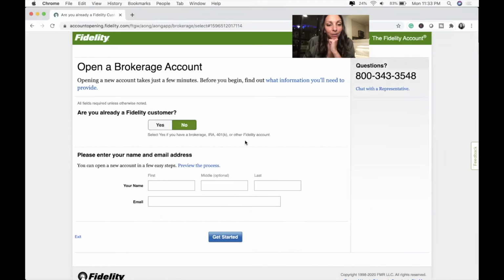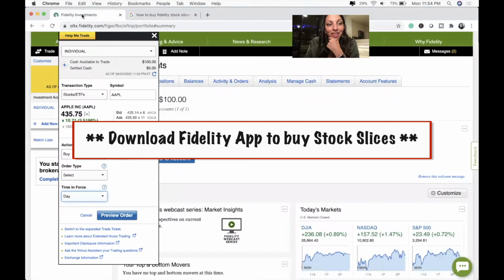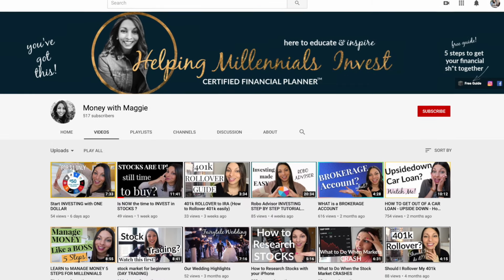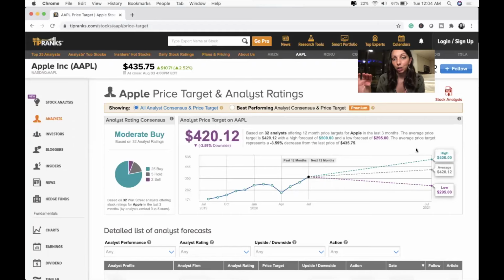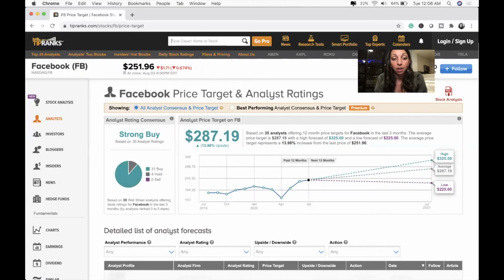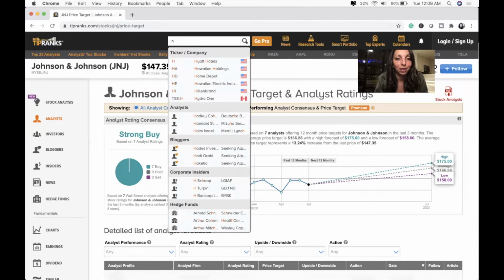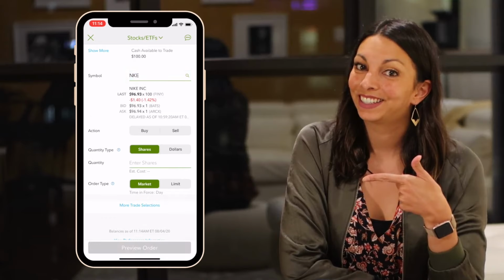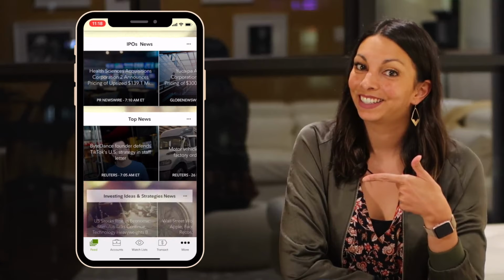How to Open an Account and Invest at Fidelity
In today’s video, I am going to take you with me as I open an account at Fidelity and invest $100 in 5 different stocks. I want to show you how simple investing can be. ⭐️4 Steps to Invest, Quick Start FREE guide

We will go through the process:
1st - Open account
2nd - Transfer money to the account
3rd - Research stocks to buy
4th - Buy 5 stocks using Fidelity's Stock Slices

⭐️ Want individualized guidance with your investments? I'd love to help ⭐️ View my rates and services